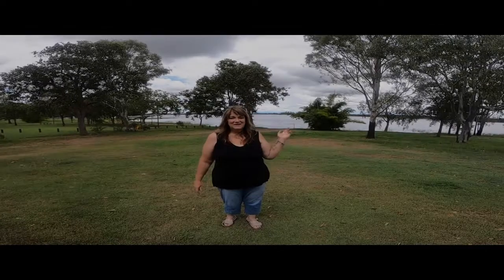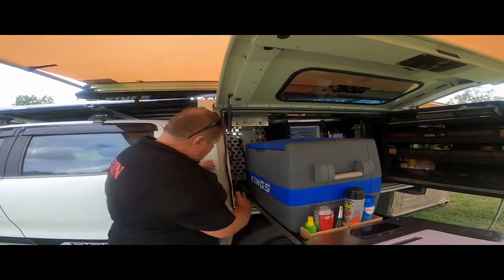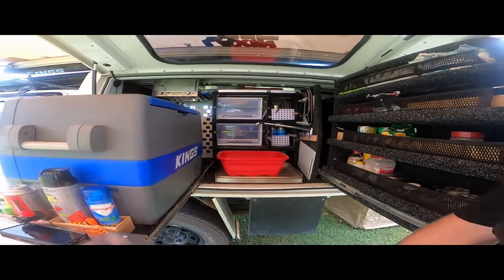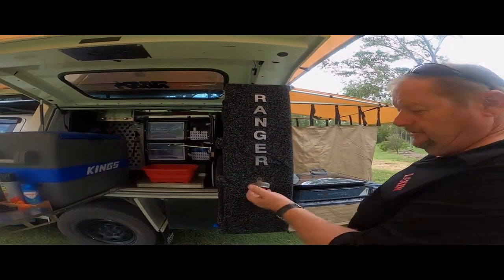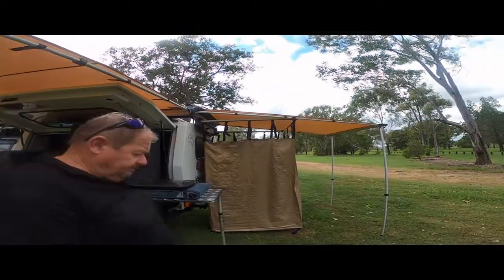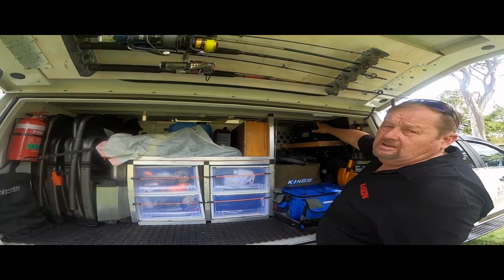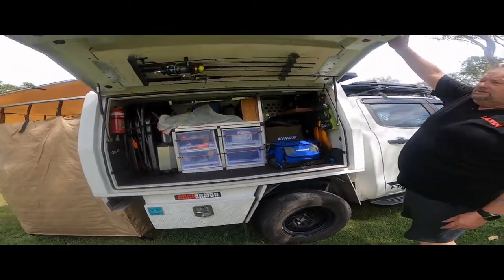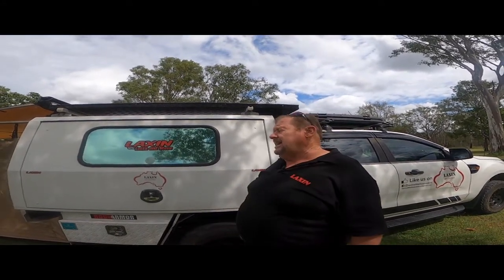Home away from Home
This is our new canopy setup , that makes camping so much easy and quick to set up using Kings awnings fridges and Kick ass  shower Awning